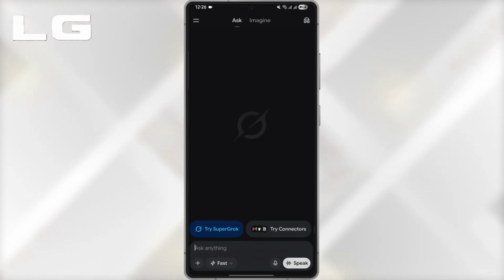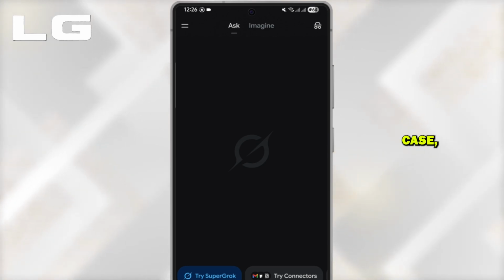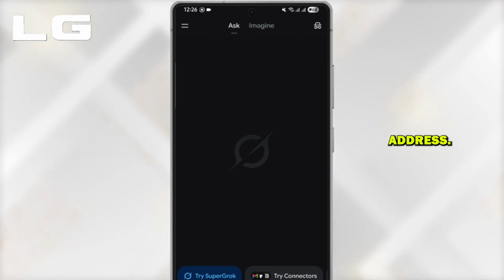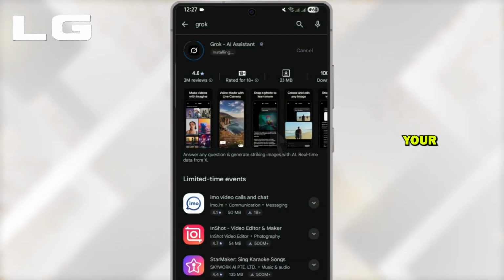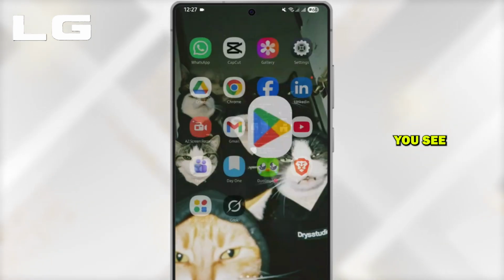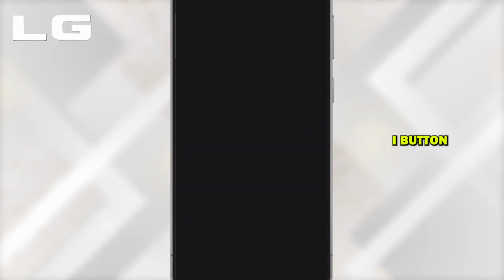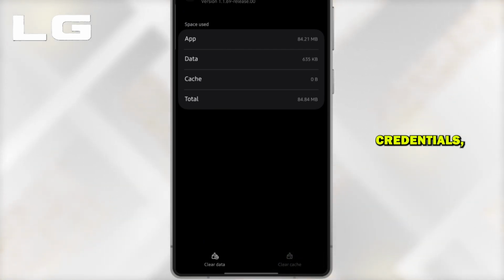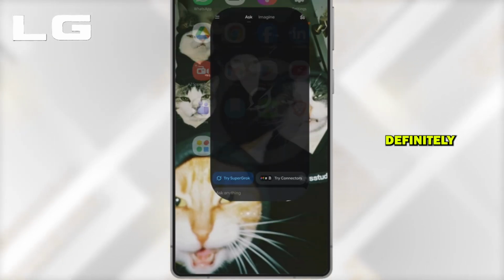How to Fix Grok Not Generating Images | Grok AI Image Generation Fix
Is Grok not generating images on your account? In this tutorial, I will show you how to troubleshoot image generation errors, account issues, and settings that may affect Grok AI image creation.

00:00 – Introduction
00:05 – How to Fix Grok Not Generating Images Step-by-Step